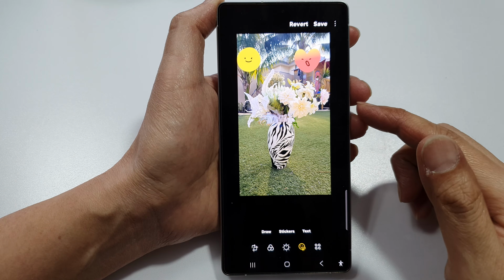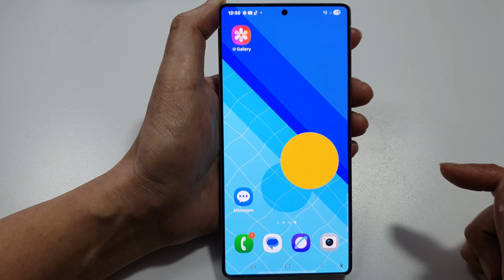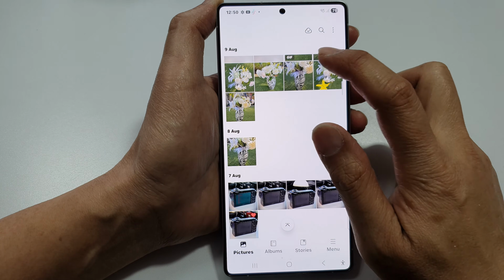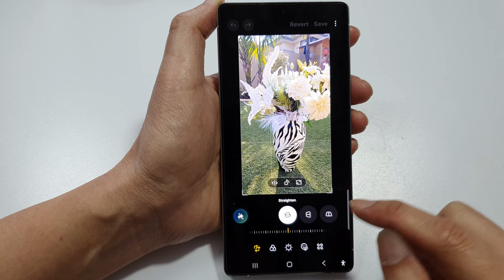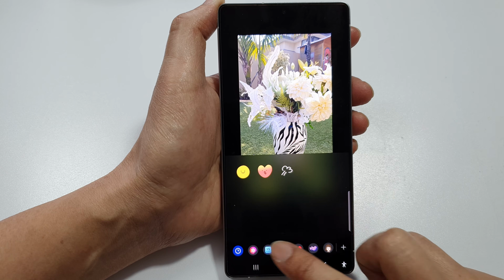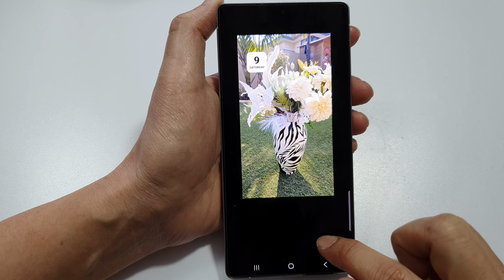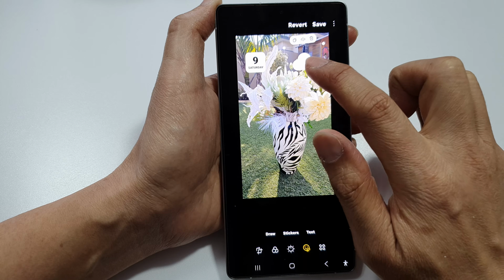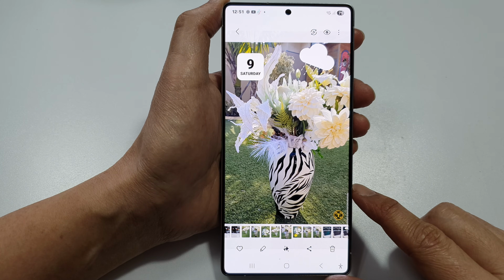How to Add Stickers to Photos on Samsung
Easily make your photos pop on any Samsung Galaxy device by adding fun, animated, or themed stickers using the built-in Gallery Editor. Whether you're creating memes, sharing fun selfies, or just enhancing memories, this guide shows you exactly how to use the sticker tool to personalize your images effortlessly—no extra apps needed!

🛠️ Step-by-Step Instructions
Step 1: Open the Gallery app on your Samsung phone.
Step 2: Tap on the photo you want to edit.
Step 3: Tap the Edit (pencil) icon at the bottom.
Step 4: Select the Stickers option from the toolbar.
Step 5: Browse the available stickers or tap the download icon to get more.
Step 6: Tap a sticker to add it to your photo.
Step 7: Drag to move, pinch to resize or rotate it as needed.
Step 8: Tap Done, then tap Save to export your edited photo.

📌 This video also covers topics:
✅ How to use Samsung photo editor tools
✅ Customize pictures without third-party apps
✅ Make fun and creative content for Instagram or TikTok